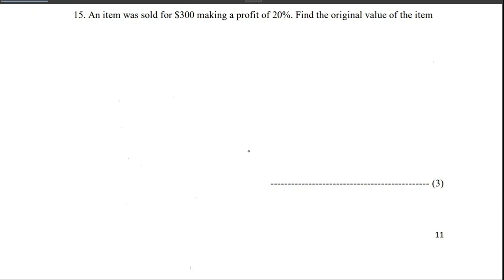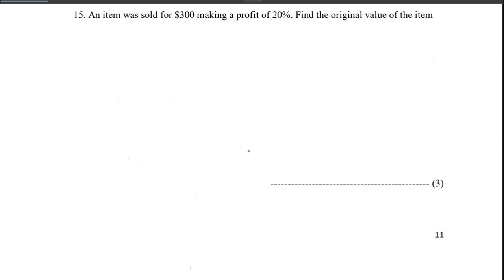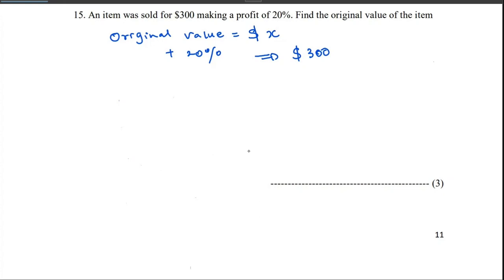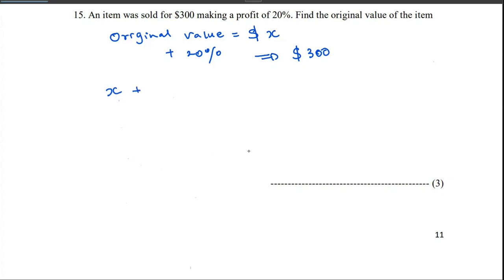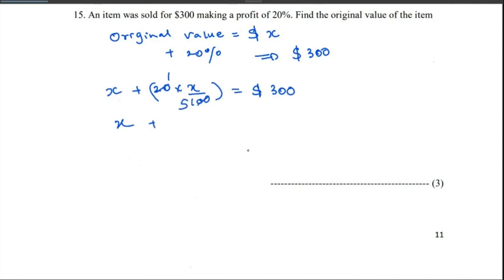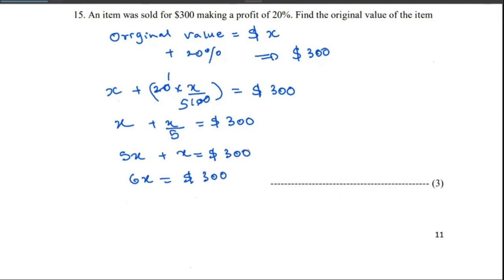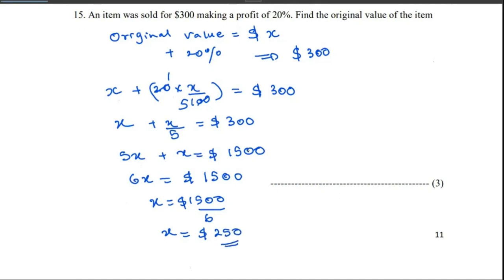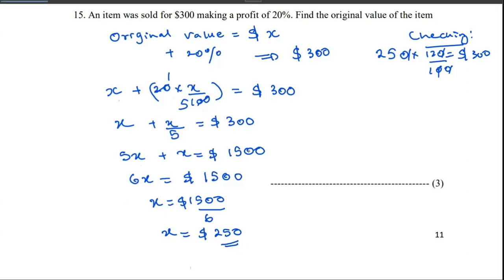Cambridge O-Level Maths | 4024 D | Model Paper | Paper 1 | Reverse Percentages | Algebraic Method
Reverse Percentages Question from one of my model papers.
Algebraic Method.